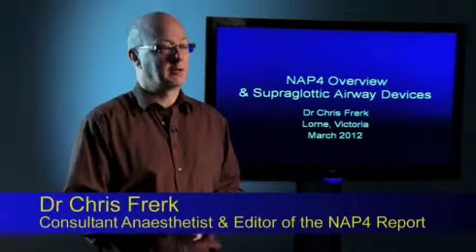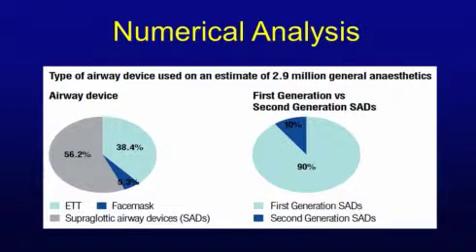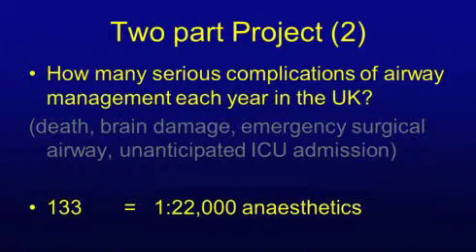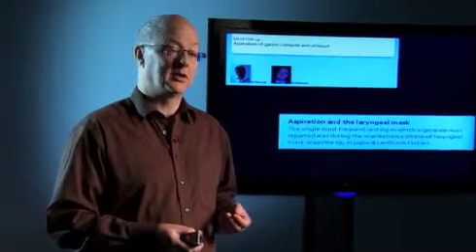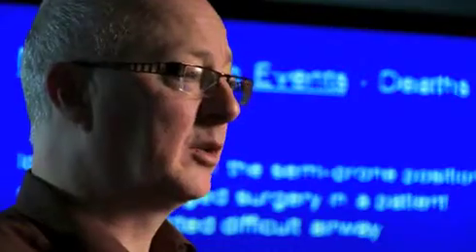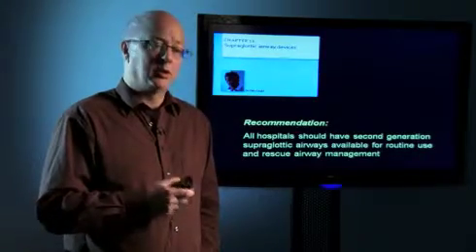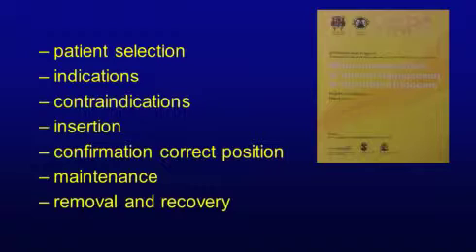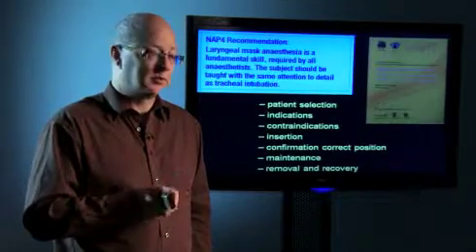NAP4 & Supraglottic Airway Devices by Dr Chris Frerk, Lorne, Victoria, March 2012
Dr Chris Frerk summarises and discusses the Key NAP4 Report¹ Findings relating to Supraglottic Airway Devices.